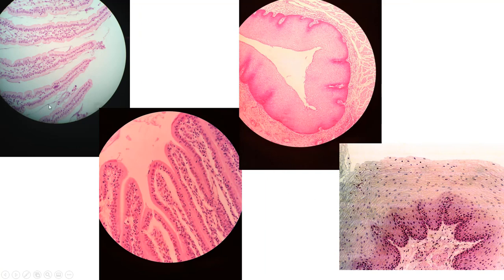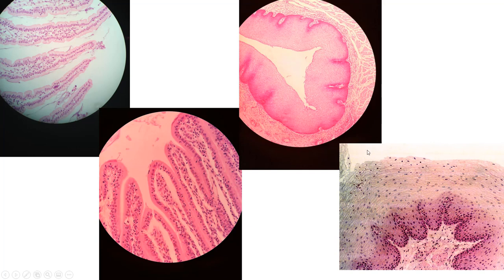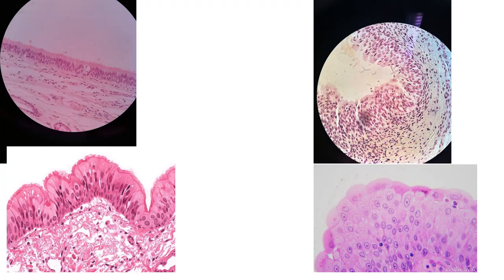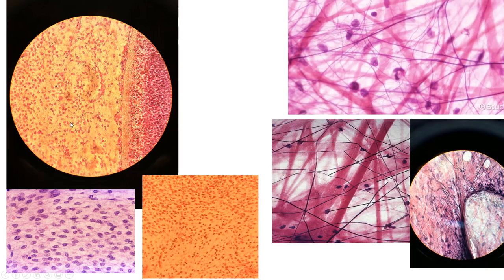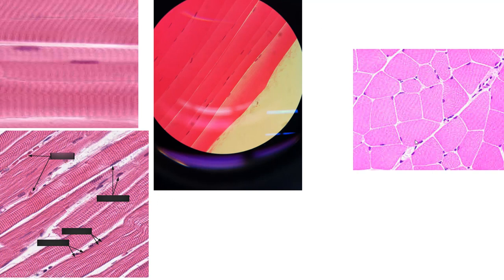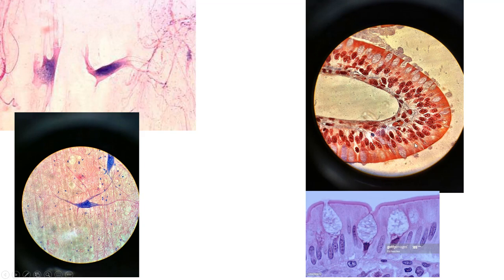Tissue Drawing lab